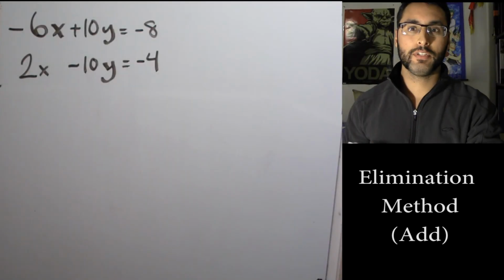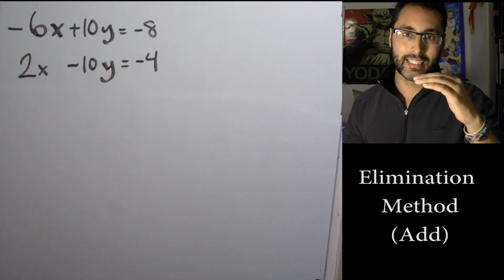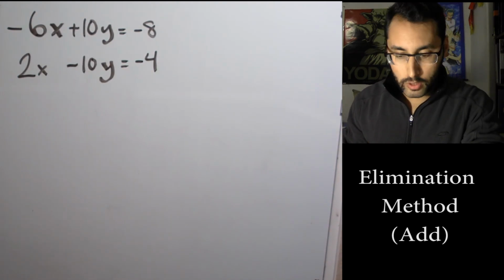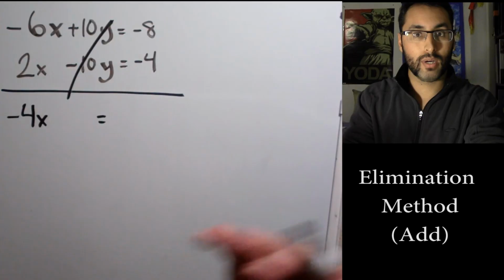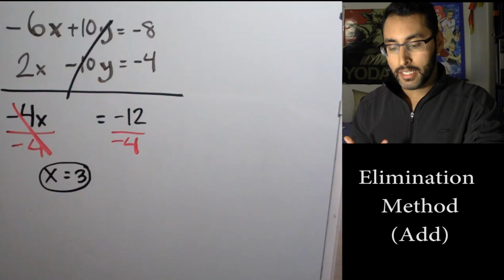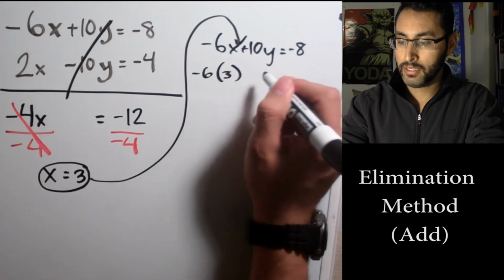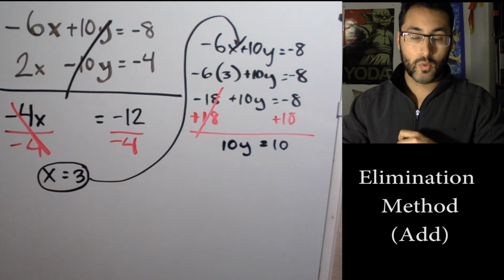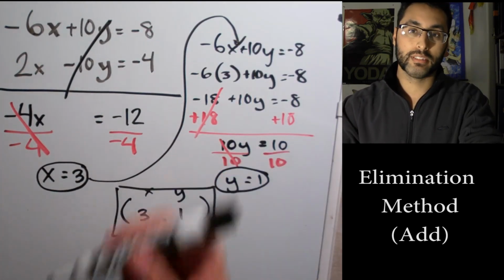Elimination Method (Add)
The reason we add this system is because there exists inverses.